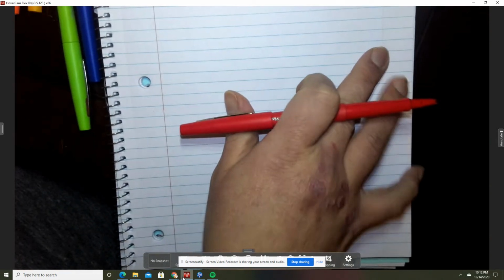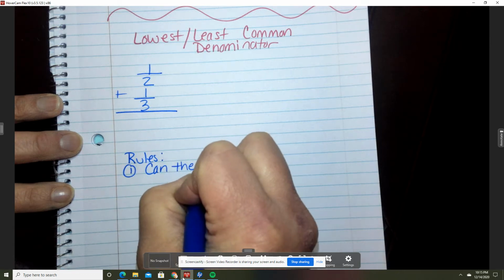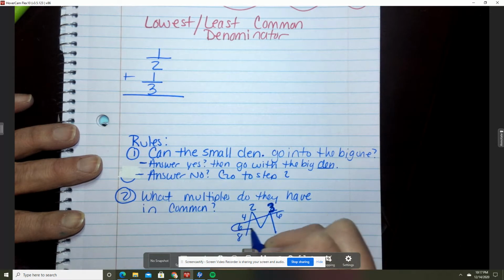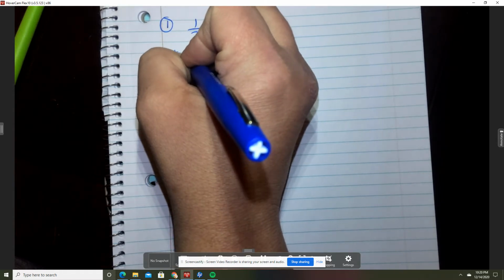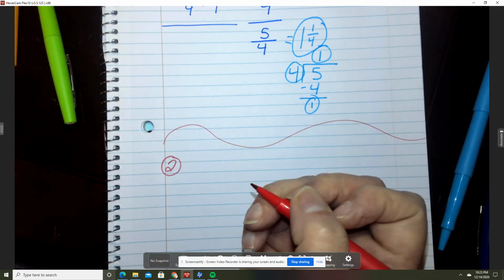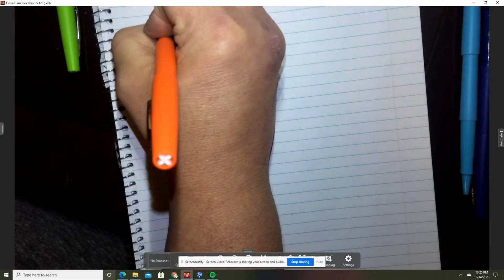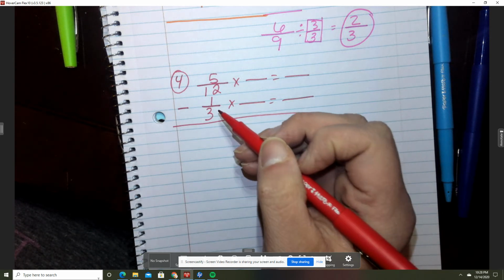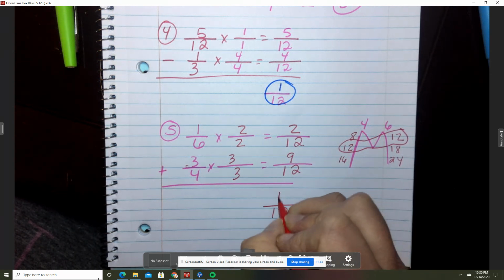Adding and Subtracting Unlike Denominators.